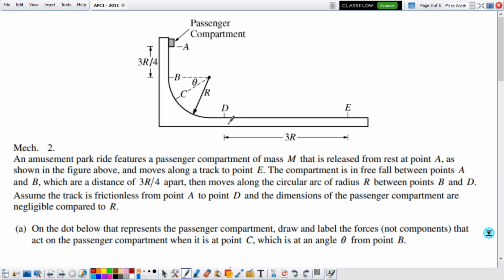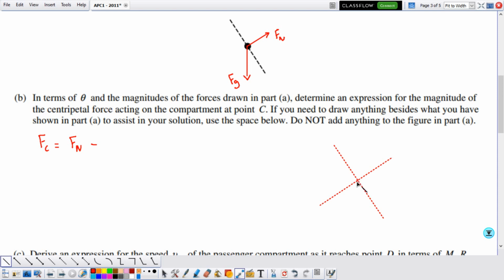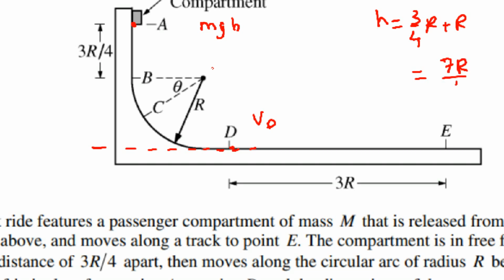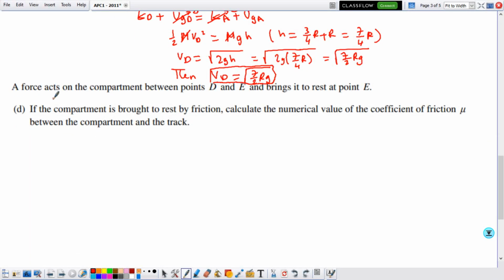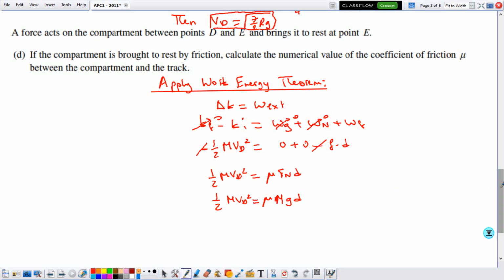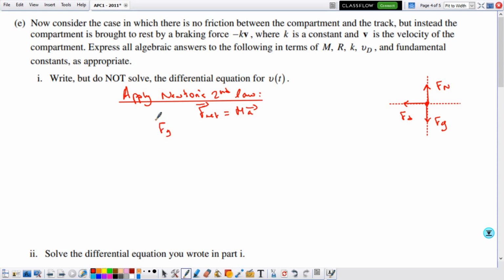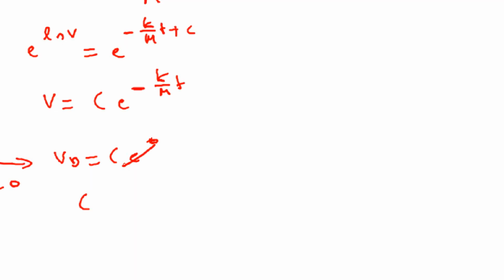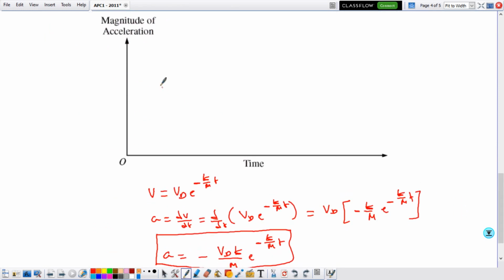2011 ex 2